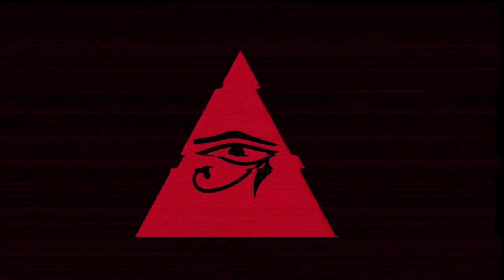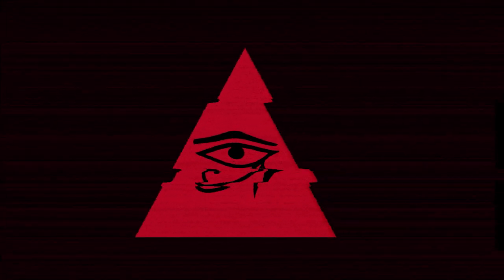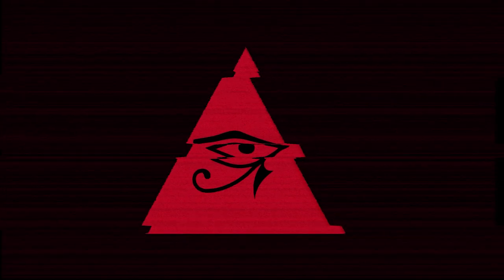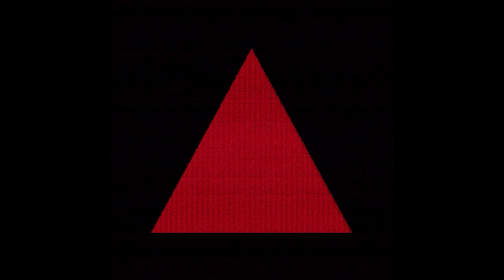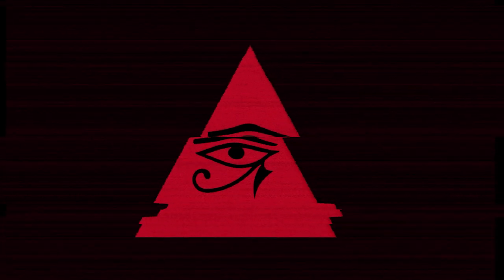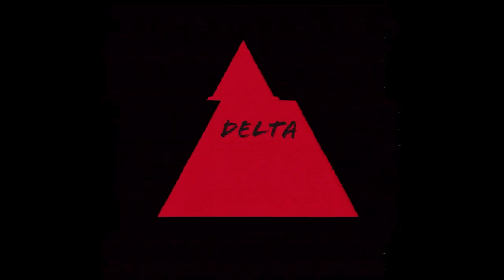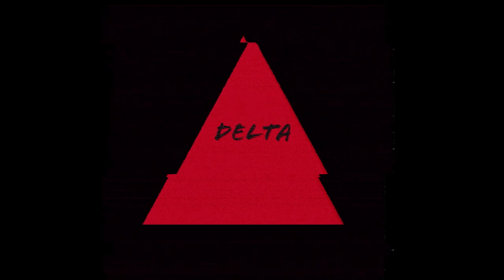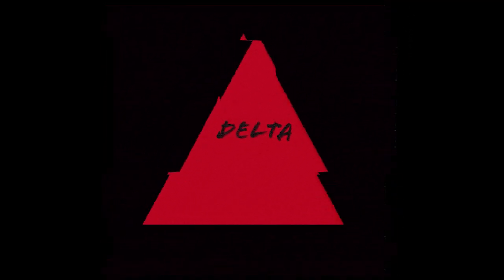Bring Me The Horizon - Kool Aid ( Slowed + Reverb )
First? Still the fastest in the west on these lol.